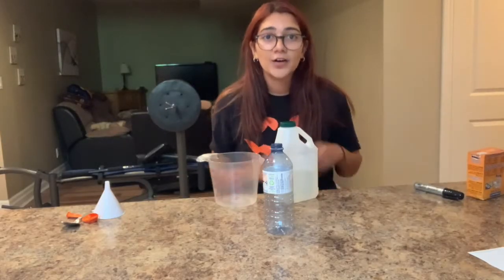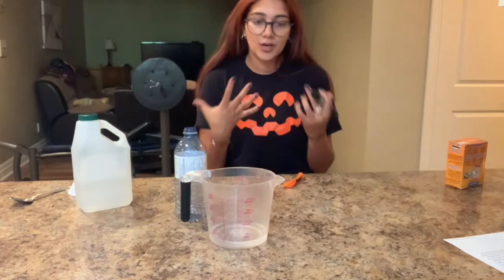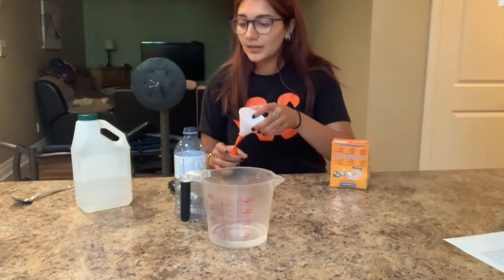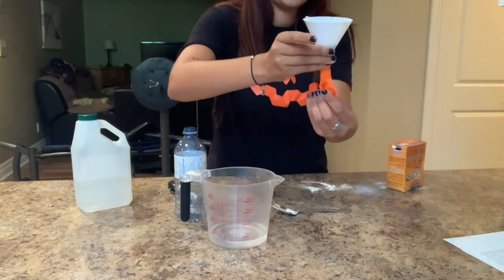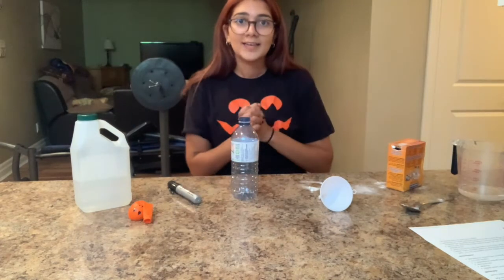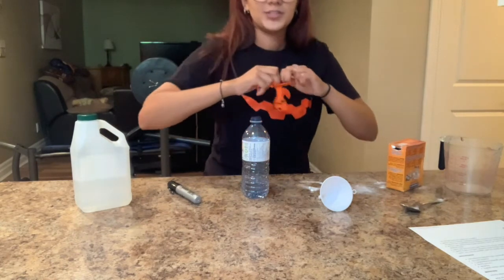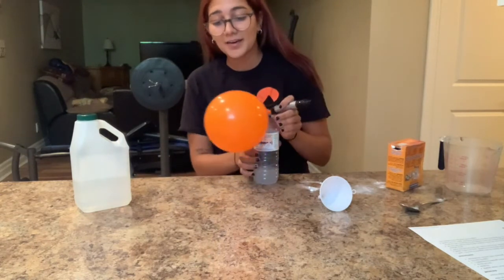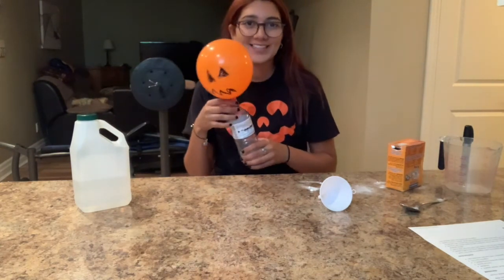Inflating Balloons Science Experiment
Check out this super cool experiment with Aly and try it out for yourself :)